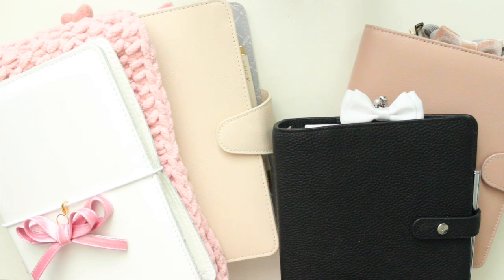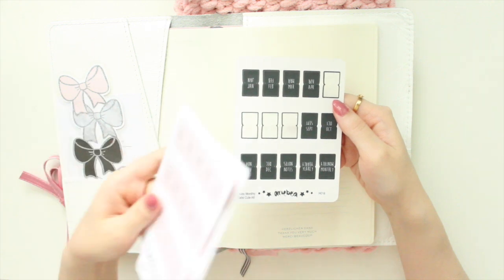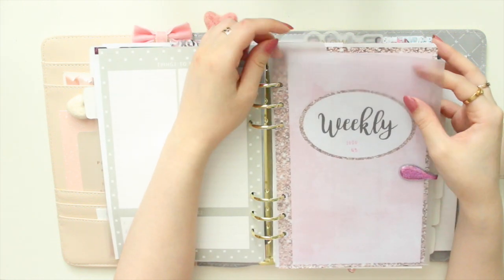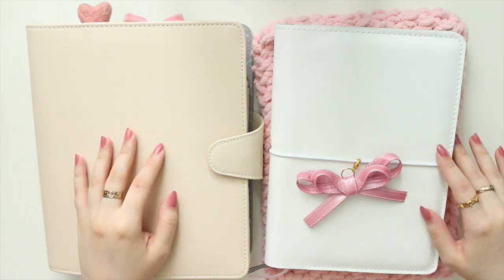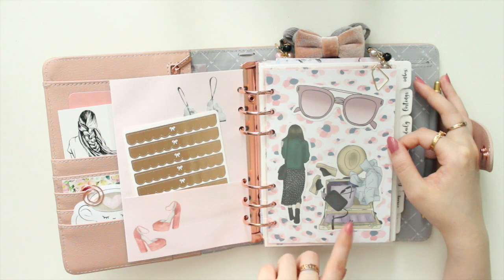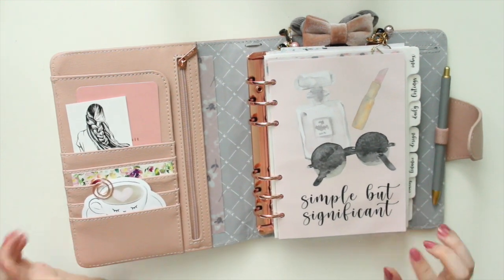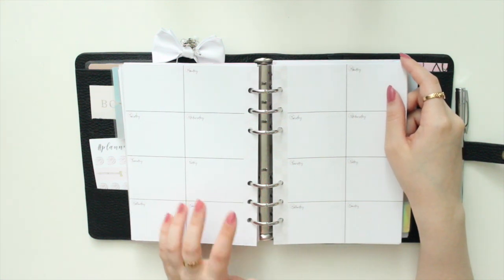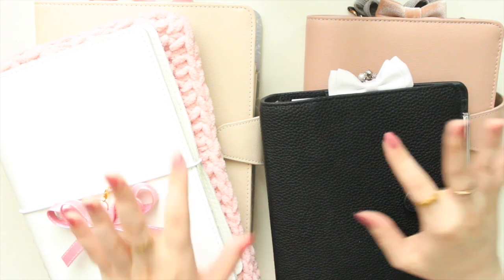Updated 2020 Planner System | Kikki.K A5/B6 rings Foxy Fix A5 Perfect Fit Aura Estelle Personal Wide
Hi guys! Thanks for visiting my channel! Here's the most recent update to my 2020 Planning System! Enjoy!

Products Mentioned:
Foxy Fix A5 Perfect fit in Spice Salt
Kikki.K A5 Almond
Kikki.K B6 Vintage Rose
Aura Estelle Personal Wide in Shadowboxer

ArieBea - ANAJOLENE10